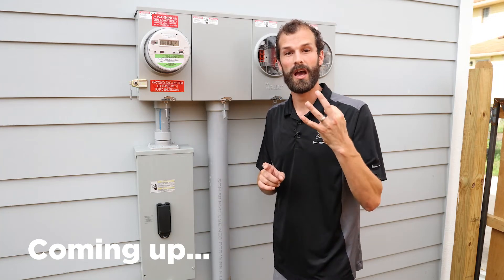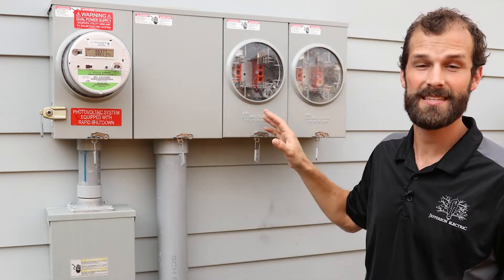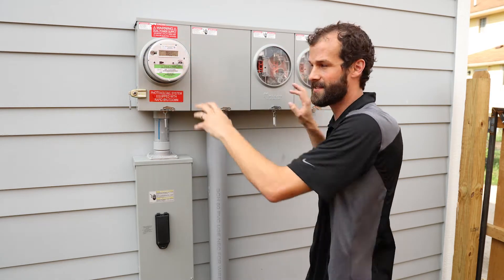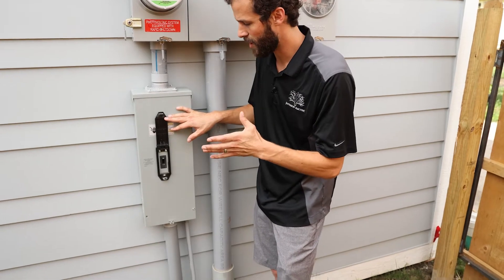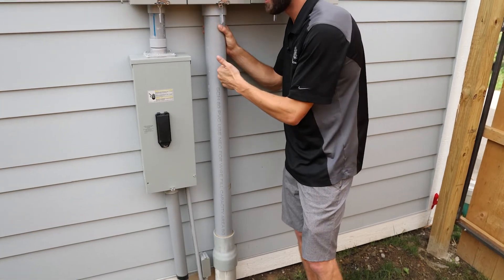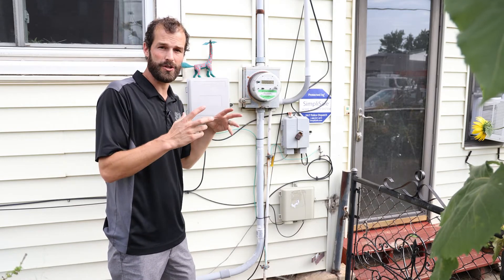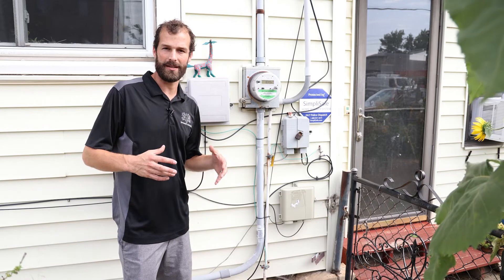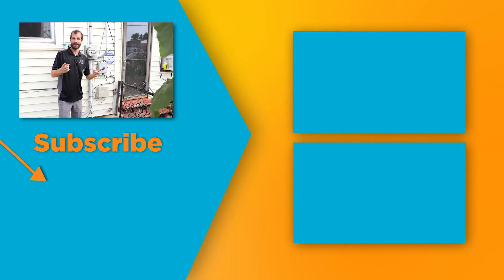Electrical Power From Grid To Home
Synopsis:
Not sure what your electrical meter is, or perhaps where it came from? The average person does not have their own personal solar array or power supply, so they must ultimately get power from their local utility. Many homeowners might not know what goes on past their panel, so in this video Joel will walk through the various important components outside the home that are responsible for daily electricity.

[] Overhead Electrical Service [NEC 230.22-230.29]
[] Underground Electrical Service [NEC 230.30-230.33]
[] Meter Socket Enclosures [NEC 312]

AES Goldbook Free Access Here (Note: AES is the AHJ for Indiana, not nationwide)

Outline:
0:00 - Introduction
0:38 - 200-Amp Multi-Gang Utility Connections
1:04 - Power Distribution & Bi-Directional Metering
2:01 - Damage Protection
3:16 - 100-Amp Overhead Residential Service
3:48 - Communication & Data Red Herrings
4:01 - Other Residential Service Components
4:28 - Code-Compliant Workspace